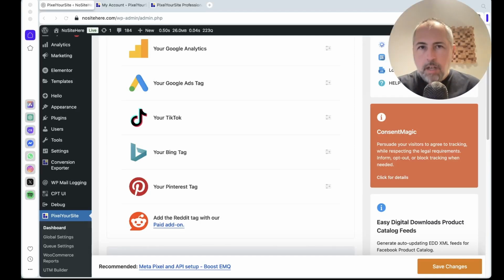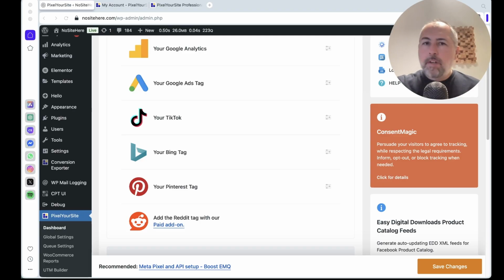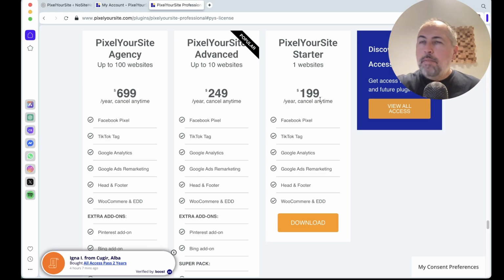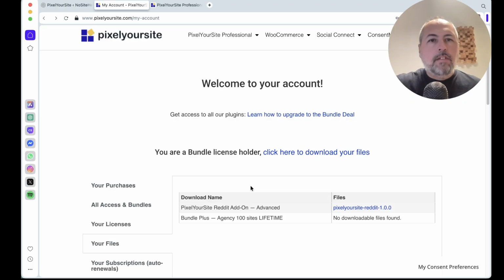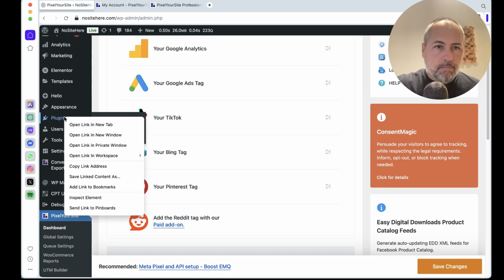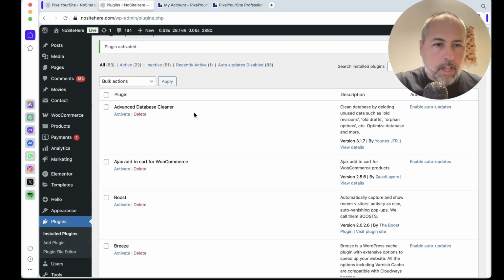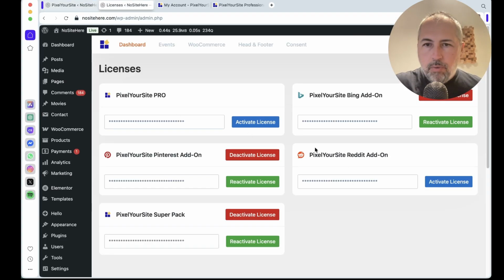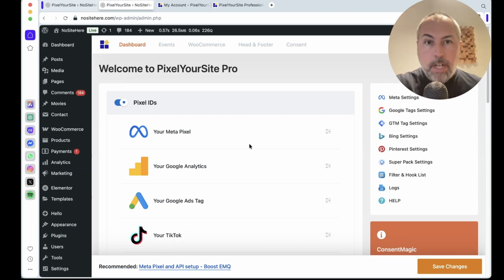Install PixelYourSite Reddit Add-on: Step-by-Step Setup Guide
In this video, you’ll learn how to download, install, and activate the PixelYourSite Reddit Add-on on WordPress. Get your Reddit Pixel ready to track conversions and optimize your ads in minutes.